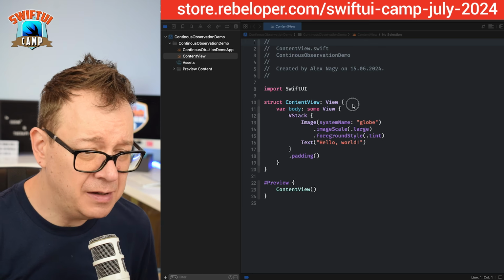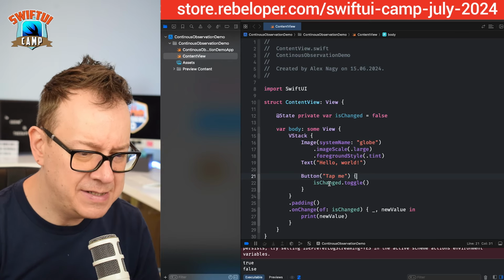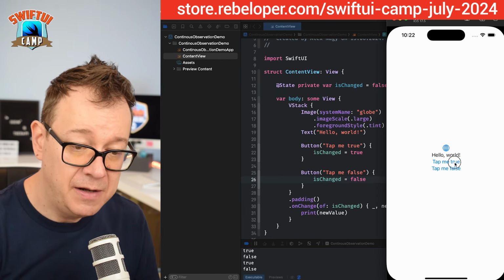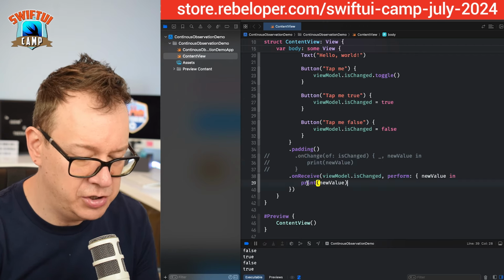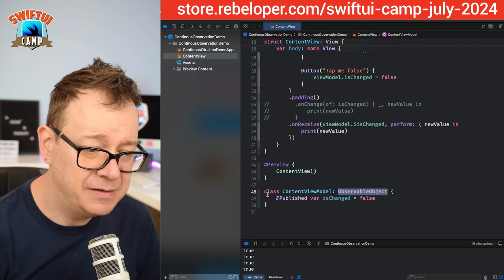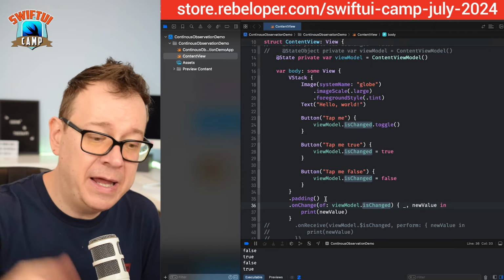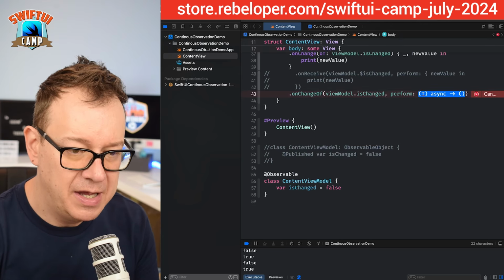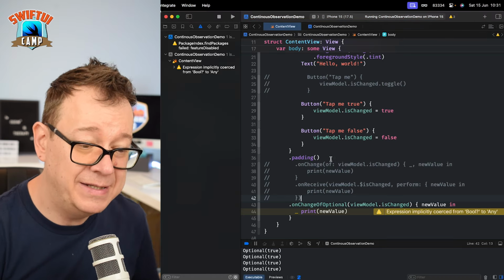SwiftUI onChangeOf - NOT ENOUGH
Listening to changes in the new SwiftUI Observation framework can be problematic due to potential performance issues and unintended side effects. The framework can trigger too many updates, leading to inefficient rendering and sluggish user interfaces. Additionally, it might cause data inconsistencies and unpredictable behavior when multiple views respond to state changes simultaneously.

This video will provide a solution by demonstrating best practices and techniques to manage and optimize state observations effectively, ensuring a smoother and more reliable user experience in your SwiftUI applications.